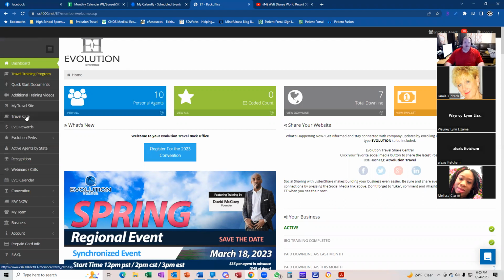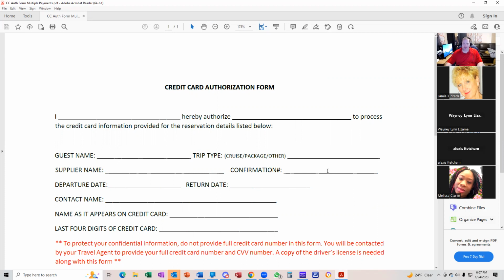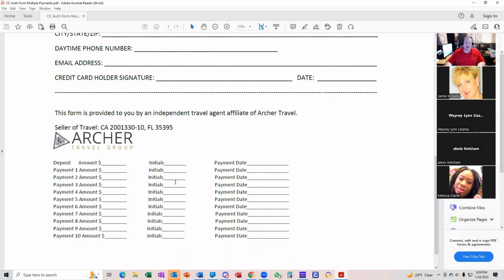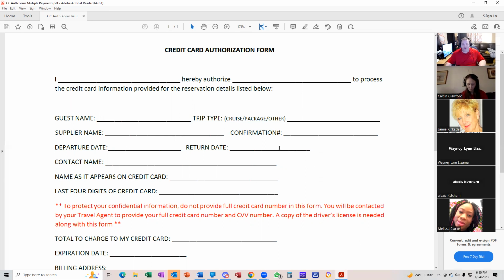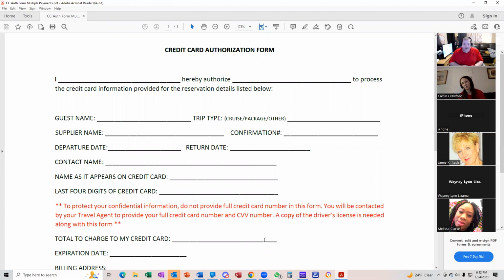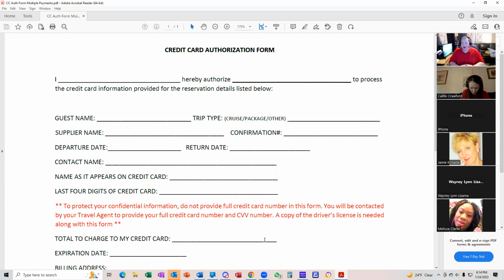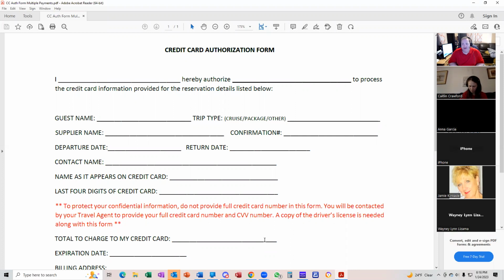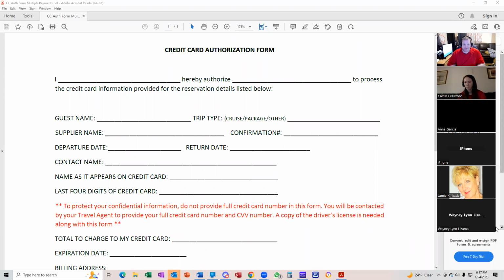CC Authorizations Training 1/24/23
This is the latest version of my Credit Card Authorizations trainings for Archer Travel Agents.